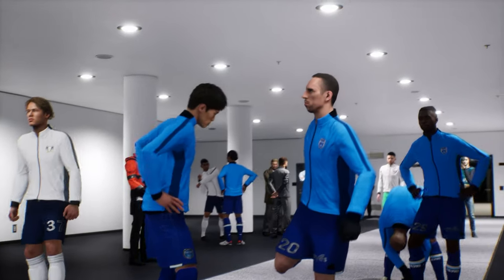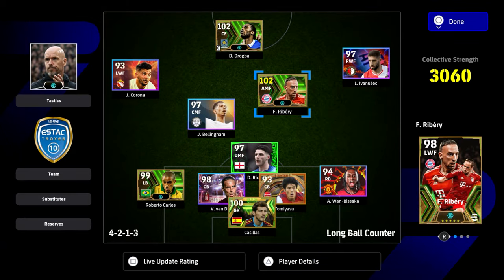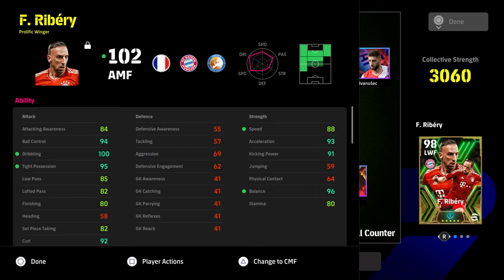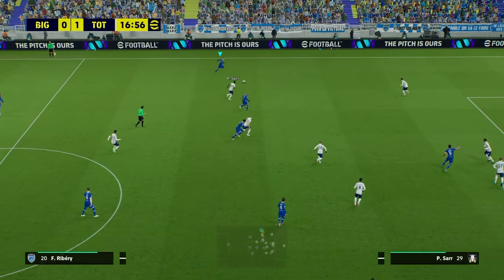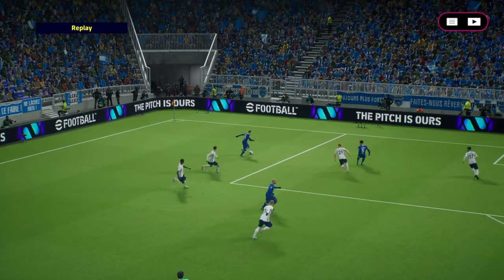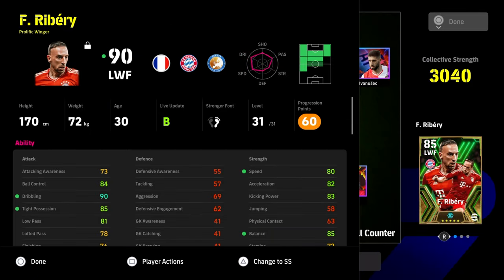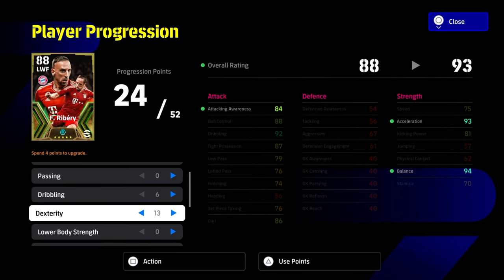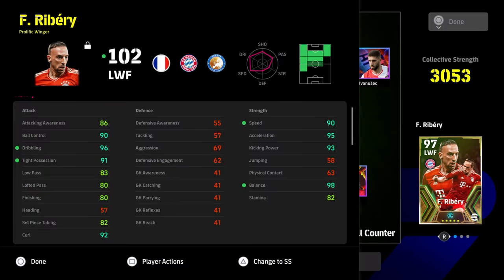eFootball 2024 | RIBERY REVIEW & ULTIMATE GUIDE - GAMECHANGER?